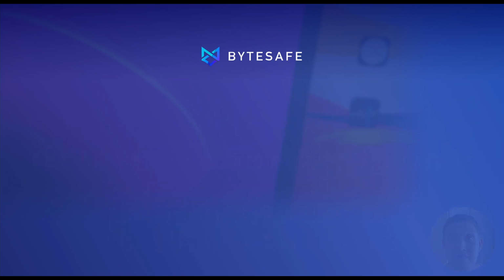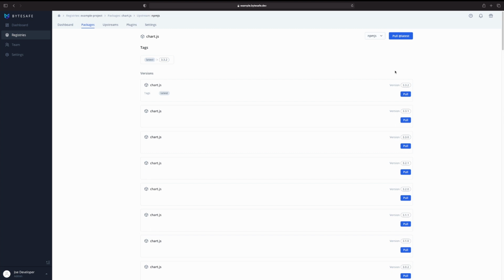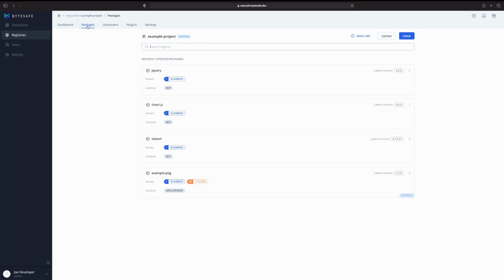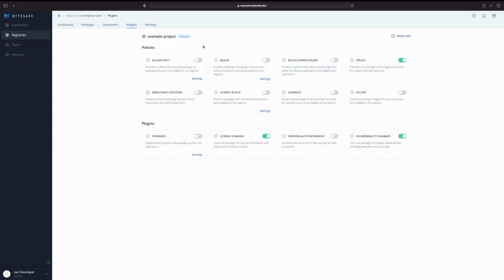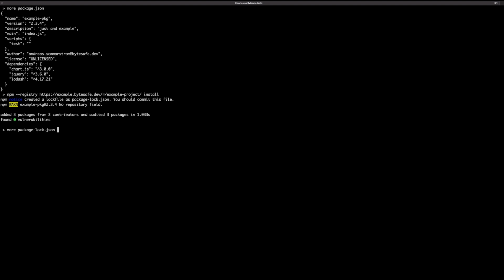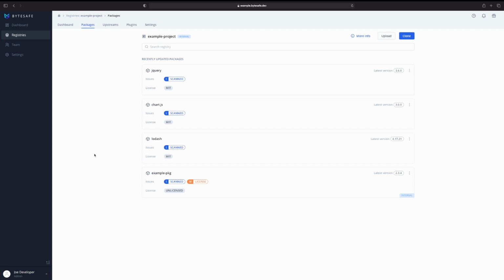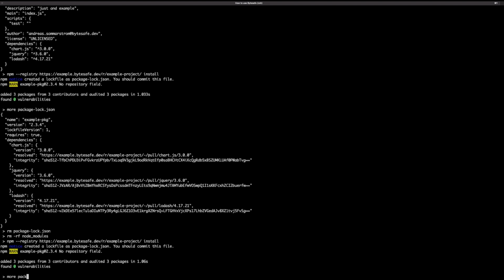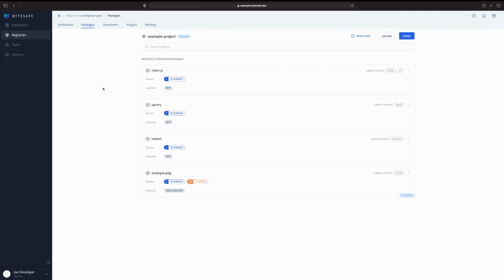Freeze policy - Make your private registry read-only to prevent changes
Guide on how to use Bytesafe Freeze policy to control the open source software versions to what's available in an npm registry. Want to get consistent results when using npm install? Use Freeze and lock available dependencies to the ones you selected and approved.

Consistent results, regardless of who runs the installation of dependencies, when in time and regardless of the environment or system.

Make sure build systems use the exact same versions for the build, that you developed the application with. Avoid surprises with different environments getting different set of dependencies when using npm install or npm ci. Avoid wasting time on miss-matching dependency versions.

✅   00:00 - Use Freeze policy to lock package dependencies in Bytesafe registries

✅   00:12 - Use Freeze to get consistent results for development, test & builds

✅   0:36 - Browse package versions from linked upstream registries directly from Bytesafe. View what versions are available to be fetched into your private registries.

✅   1:07 - Enable Freeze from the Plugins tab. Make registry read-only and make sure other users and systems get the exact same intended versions with npm install

✅   1:54 - Disable the Freeze policy for a registry, to fetch new versions into a registry in a controlled manner and install new dependencies to your project.

With Freeze you can keep your configured upstreams, the linked registries that are used as package sources. When Freeze is enabled these sources are "hidden" from the scope of npm install, meaning you can install your project dependencies, without failed installations.

Add the dependencies you require for your project, then Freeze the registry. Lock versions to what is available at that point in time. Giving you complete control over the package dependencies that are used for your application.

To add new package versions and keep complete control - disable the policy and add / update the versions you require. When you are finished, simply re-enable the policy.